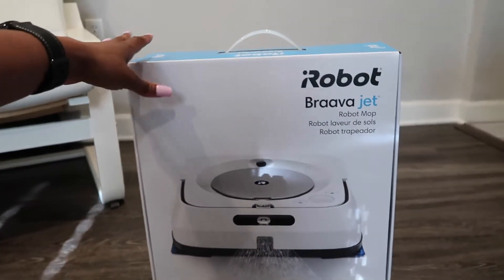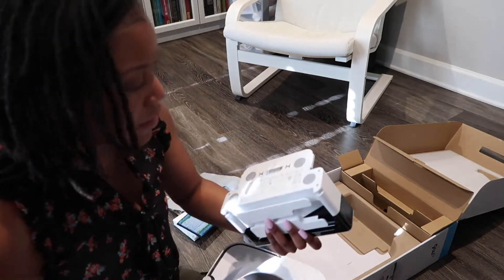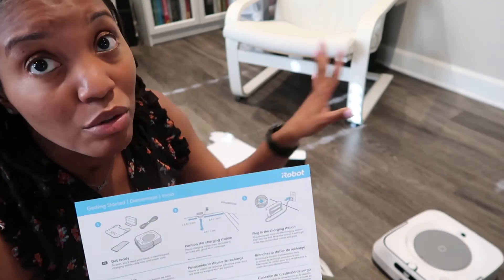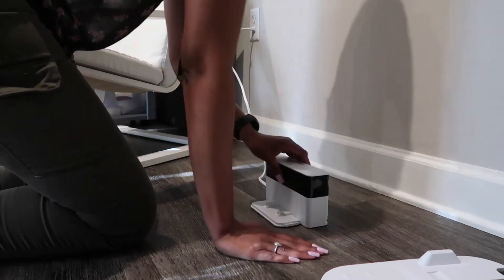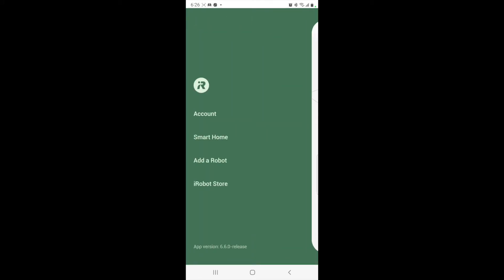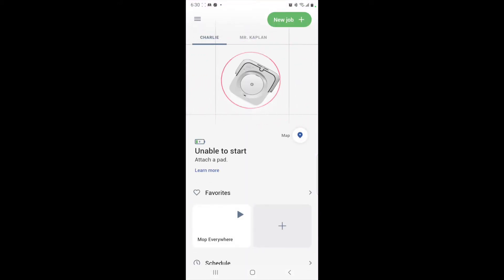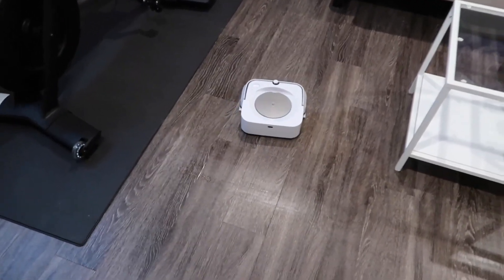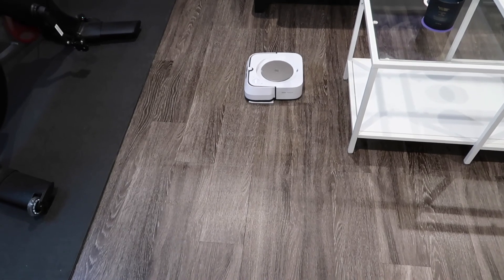Braava Jet m6: Unboxing, set up, and first run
I decided to get a Braava jet m6 to go along with my Roomba 960. Check it out!

Bona hard surface floor cleaner
Reusable mopping pads (the included microfiber pad is also reusable)